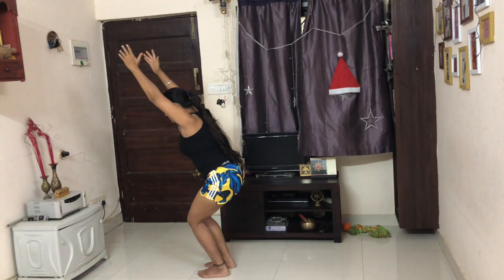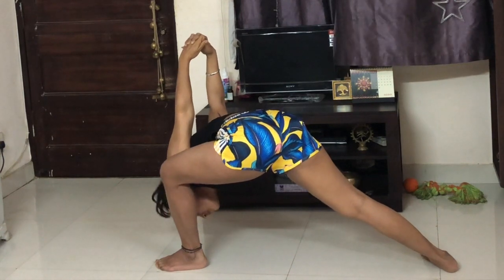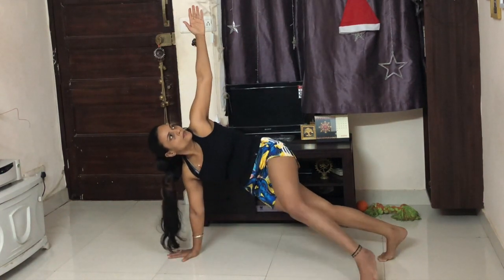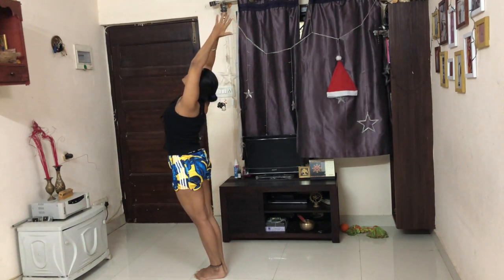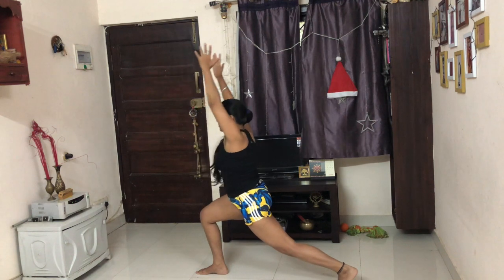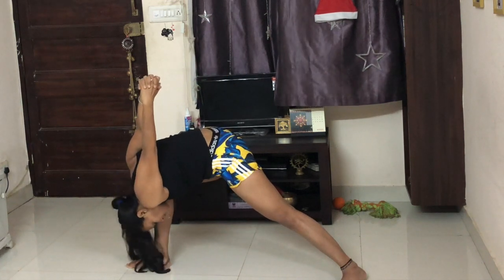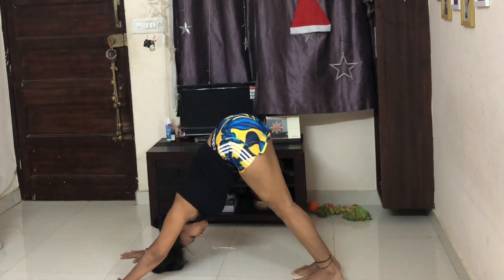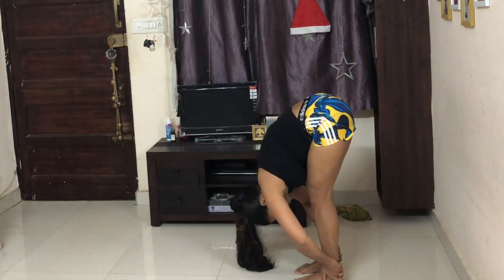Yoga for Balance and Core Strength | 10 Mins. Yoga Practice | Yoga with Pari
Namsate Everyone, this is a short 10 min. yoga sequence to work on your core strength and balance.

Also, let me know in comments below what kind of yoga videos would you like to see.